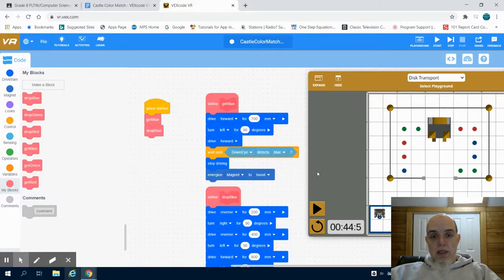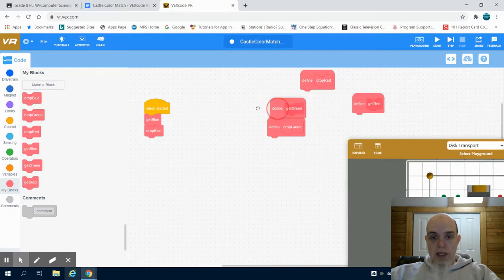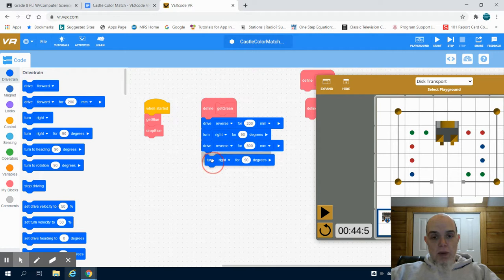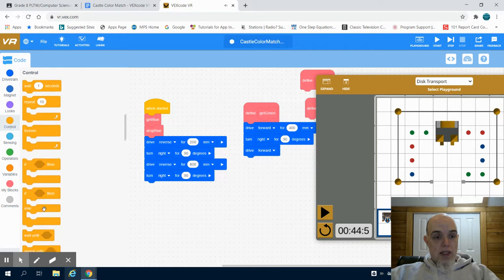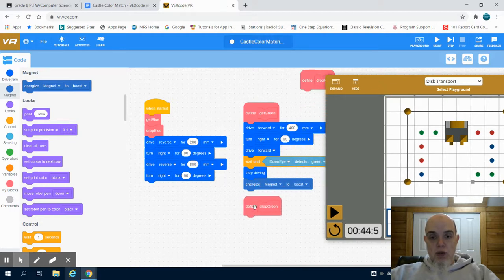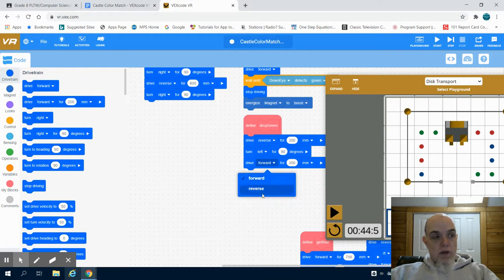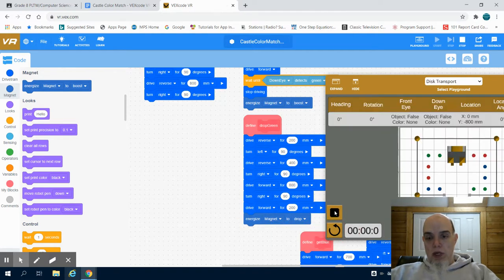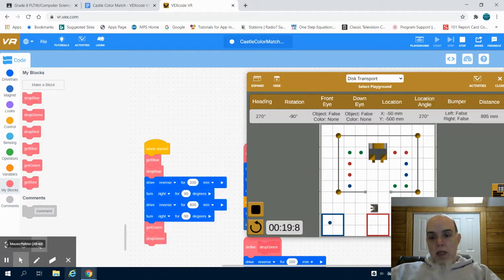VEX VR Castle Color Match Level 1 Video 2